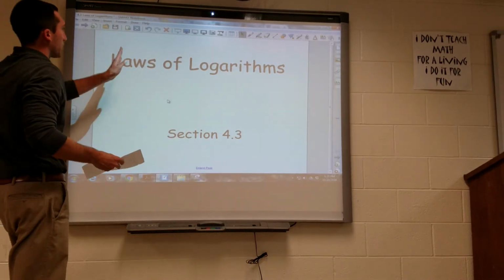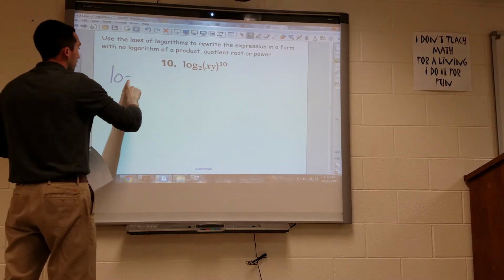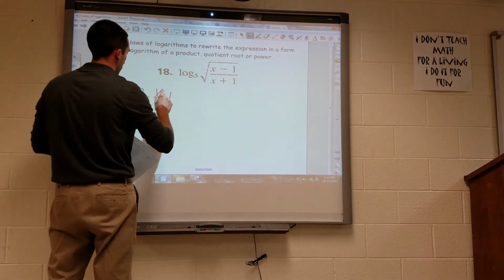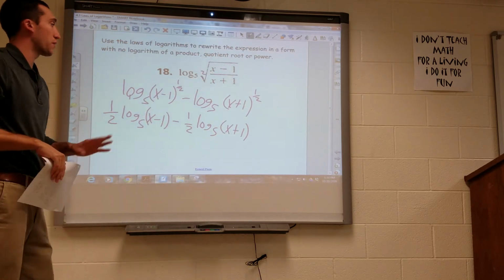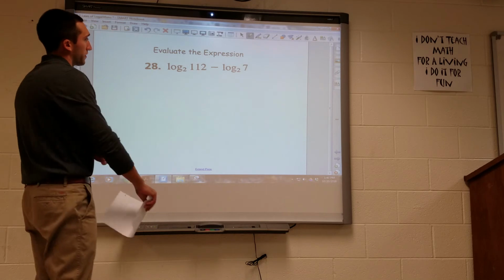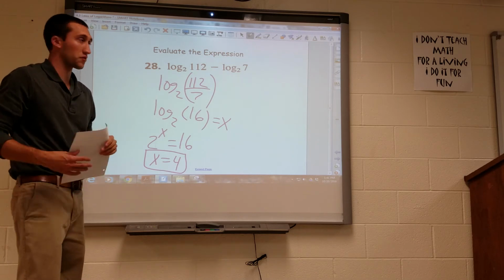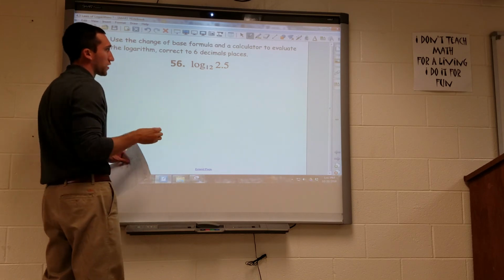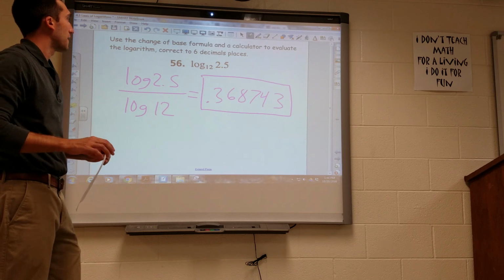Laws of Logarithms 4.3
Here we discuss the Laws of Logarithms and learn how to manipulate them to evaluate logarithms.